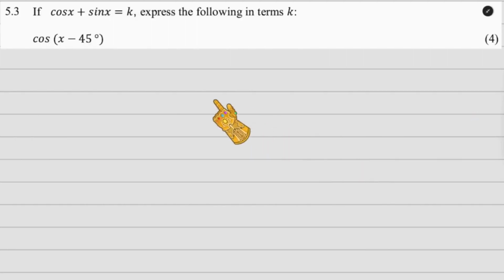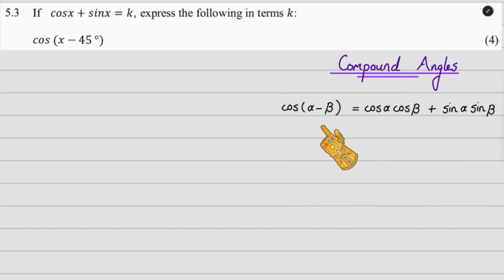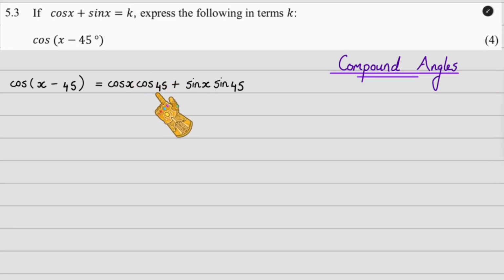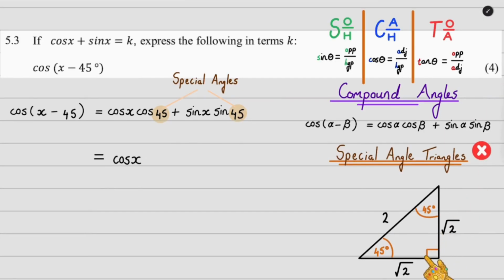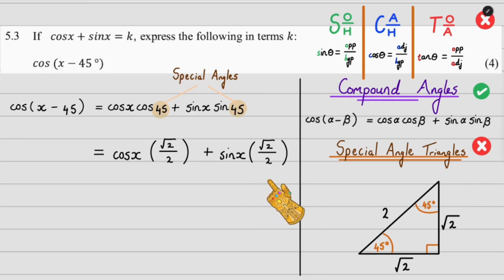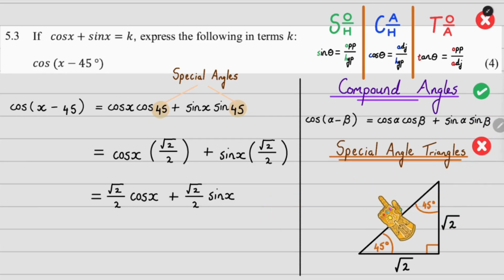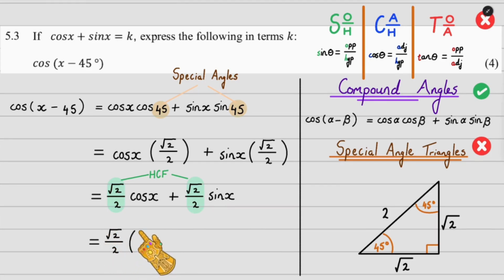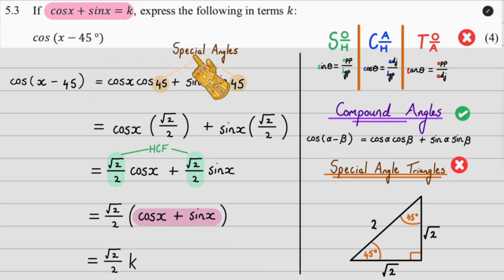Grade 12 Trigonometry | Expressions with Compound Angles | Past Paper | Gauteng June 2024 P2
Grade 12 Trigonometry  |  Expressions with Compound Angles  |  Special Angles  |  Soh Cah Toa  |  Past Paper  |  Gauteng June 2024 P2  |  Solution  |  South Africa.